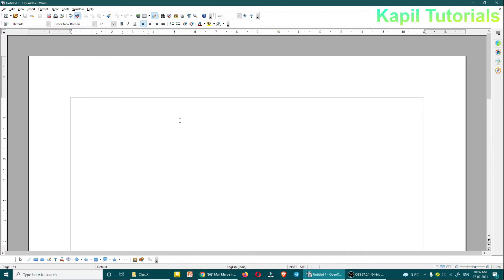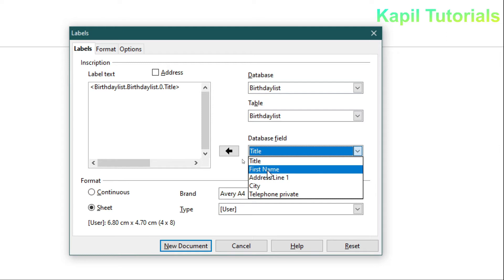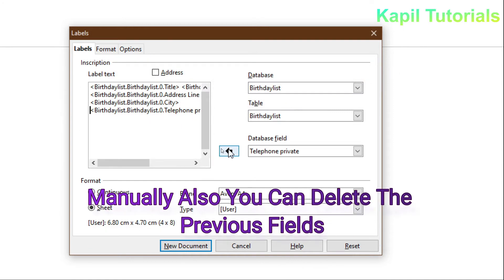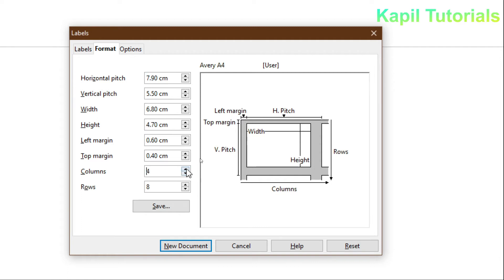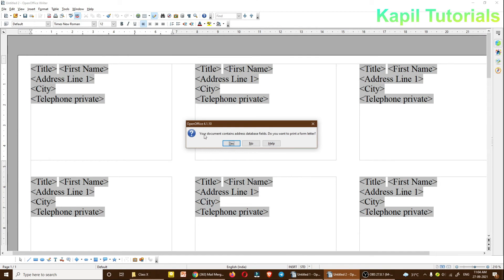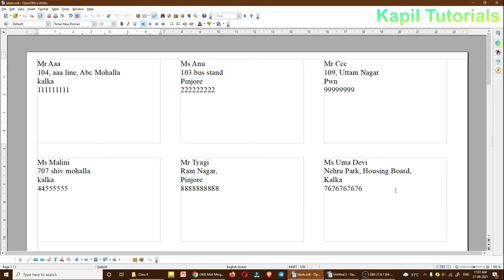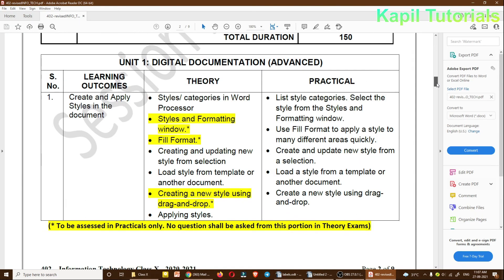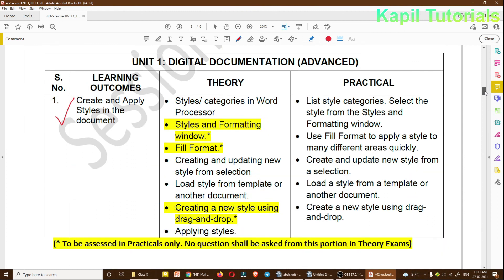Making Labels in Open Office Writer and Printing Them (I.T Skill course 402 Part B Unit 1.12)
Making and Printing Labels in Open Office Writer
@Kapil Joshi
Click on The Following Link to Download the Pdf based upon Topic Digital Documentation (I.T Skill Course 402)